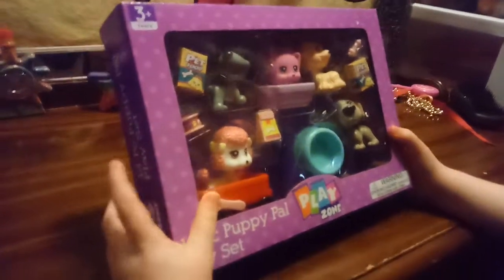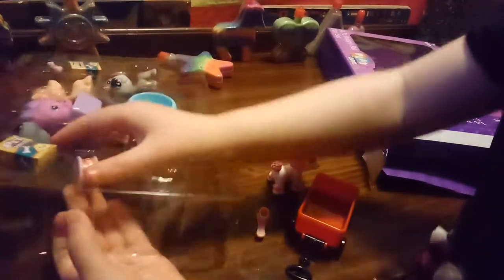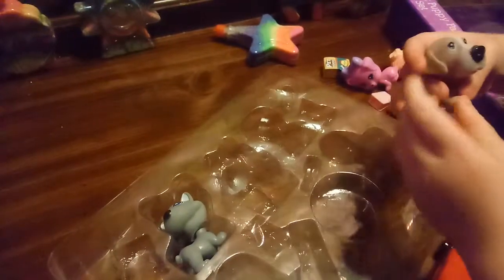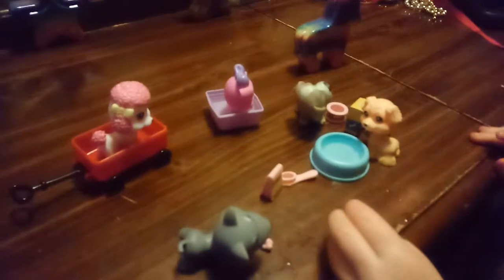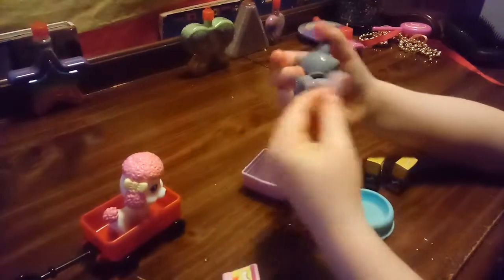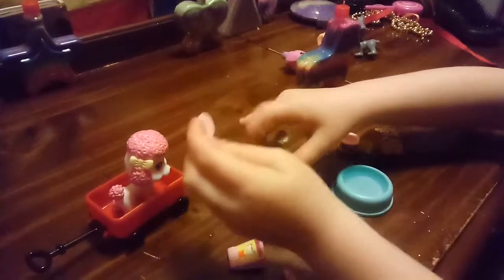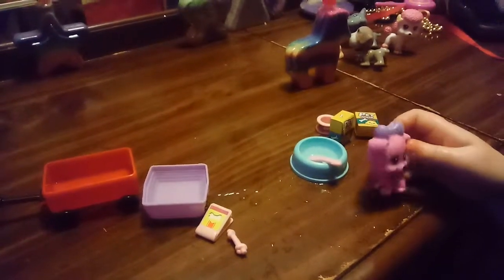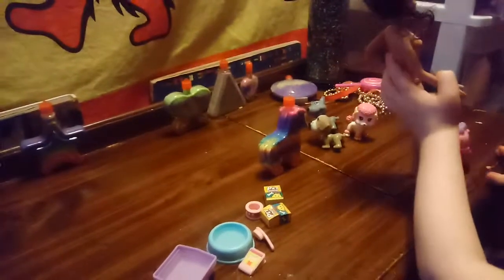Promise plays with puppy toys